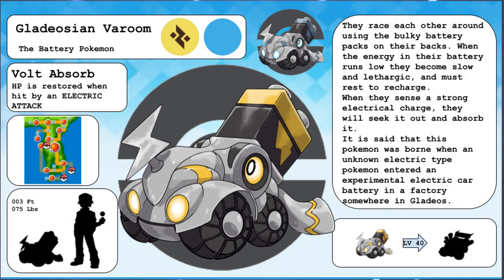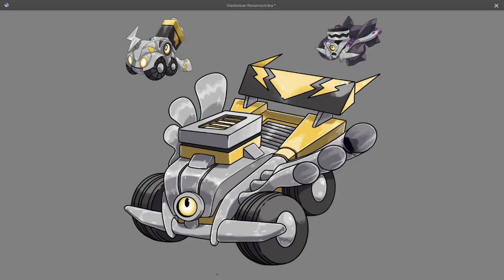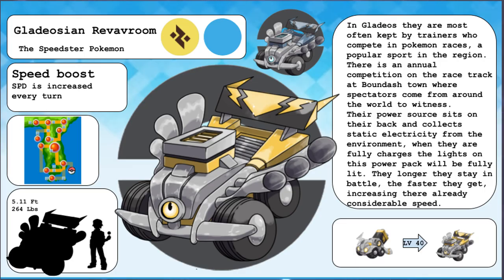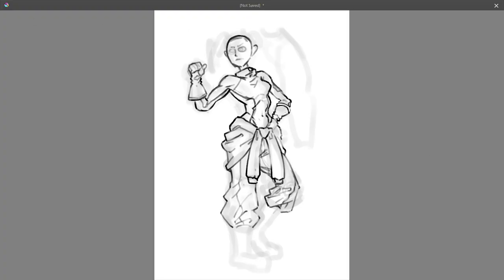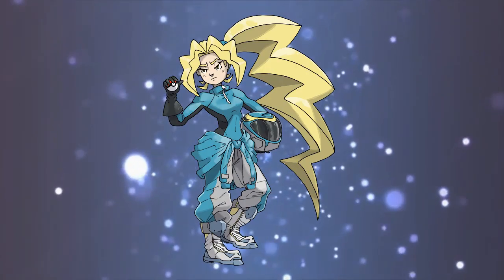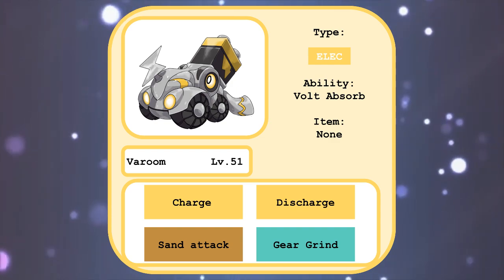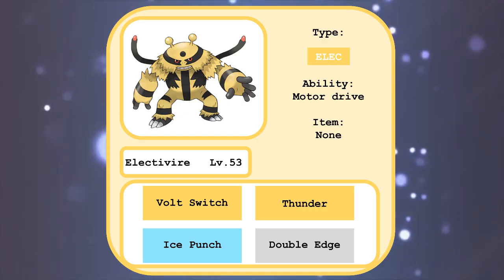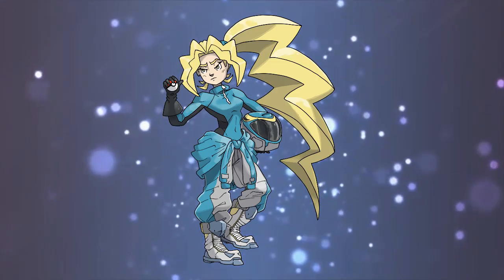New electric Pokémon, the final Gym leader for Gladeos! (and where has Jon been?)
Chapters:
Intro: 00:00
Varoom: 00:58
Revavroom: 03:56
Gym leader Design: 06:22
the 8th Gym: 08:15
ok, where have I been (life updates and future plans) : 12:59